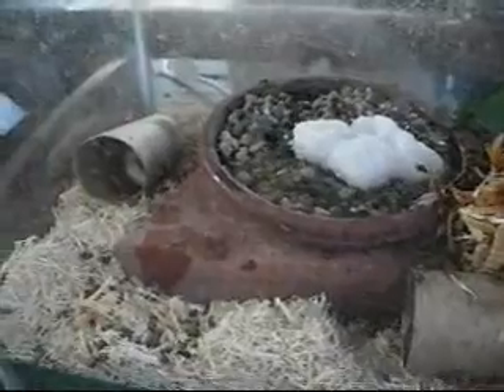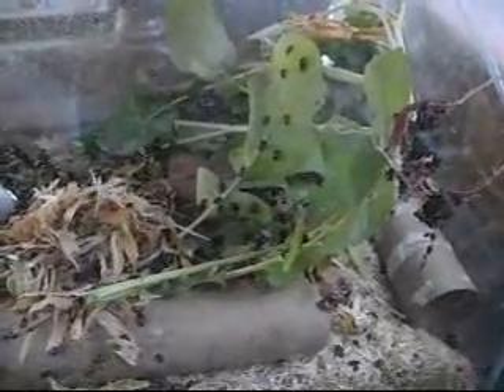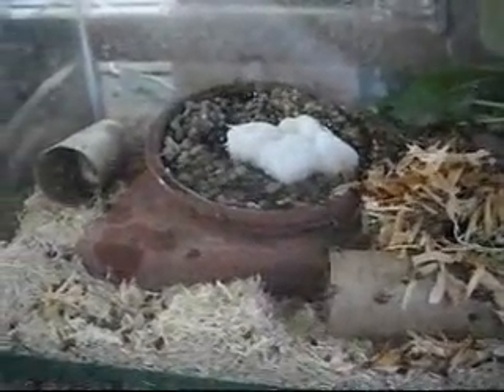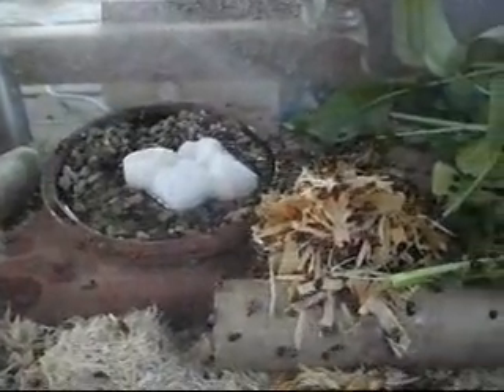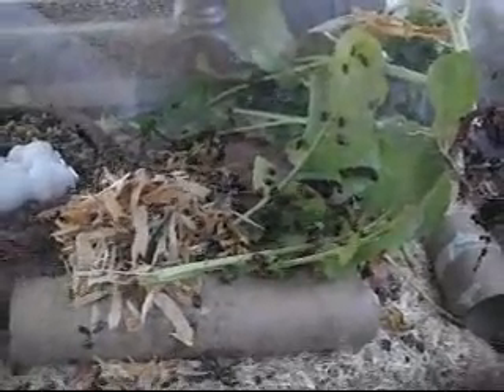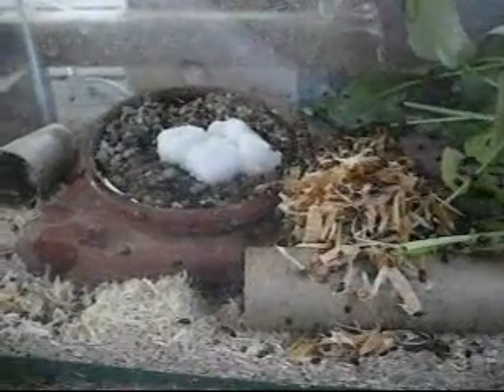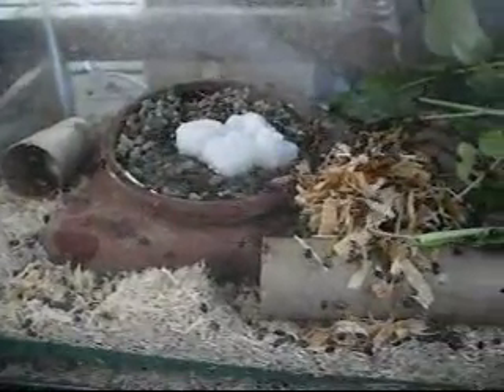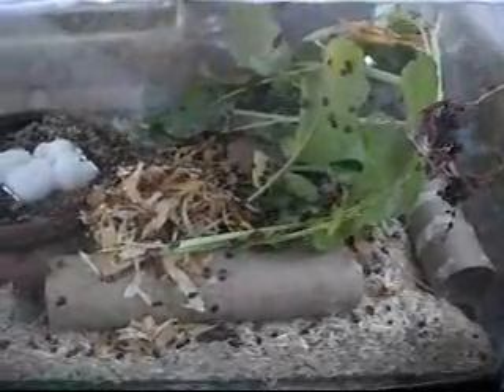Ladybug Farm from Freedoms Garden Hippodamia Convergens A.K.A. Ladybird Beetle